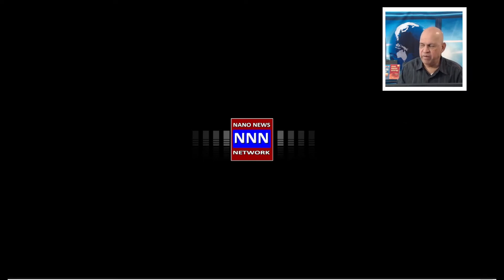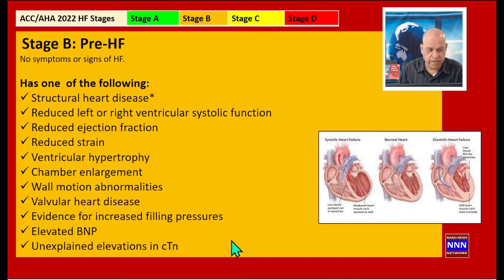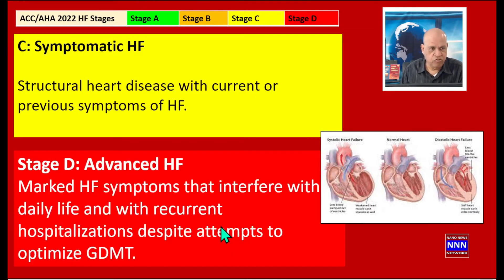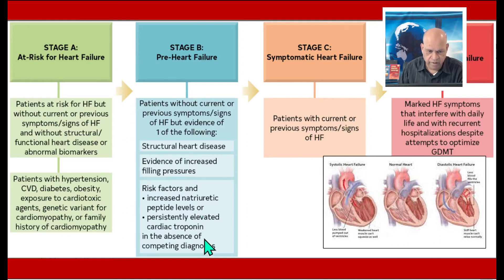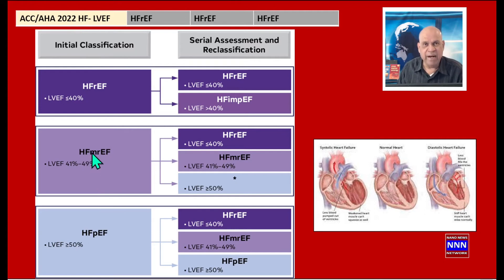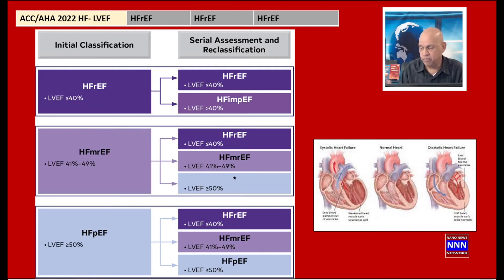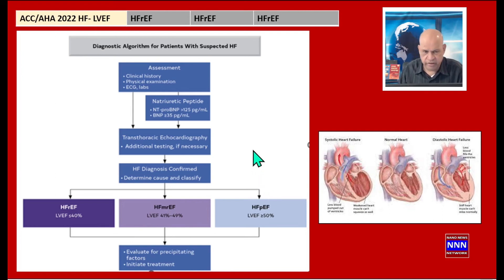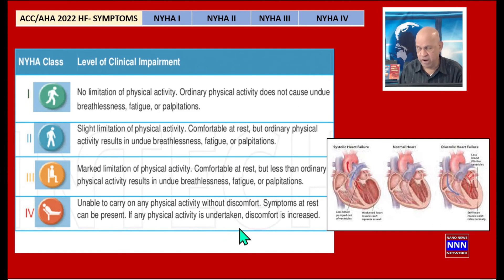ACC AHA Guidelines 2022 | Heart Failure | Based on Structure Function and Symptoms | Dr. Nik Nikam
heart failure, reduced EF, diastolic dysfunction, Stages A B C D, NYHA I, II, III, IV, LVEF, HFrEF, HFpEF, HFMrEF,

ACC AHA ESC Guidelines are explained and simplified for bedside management.